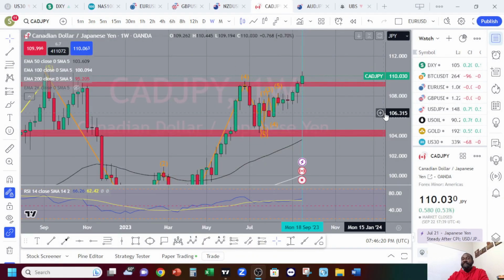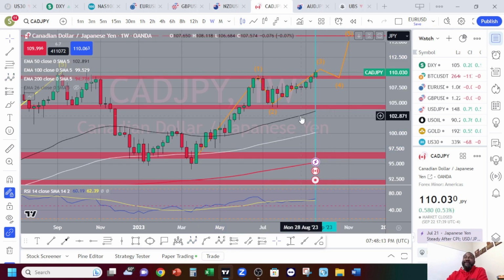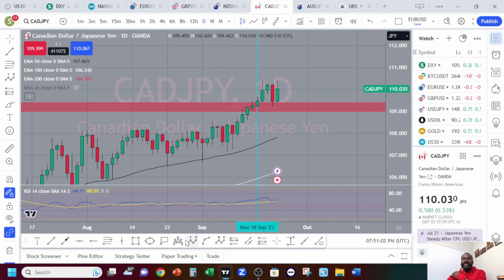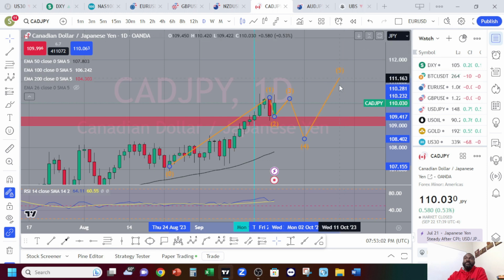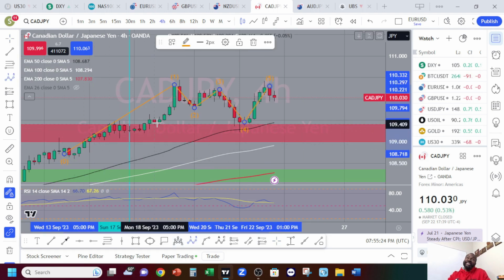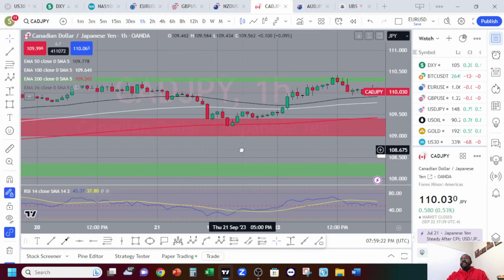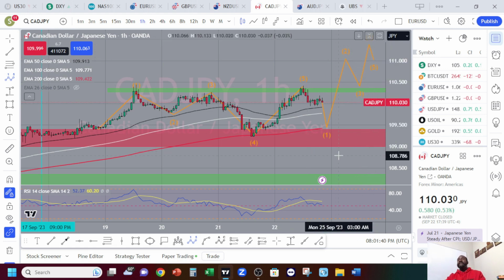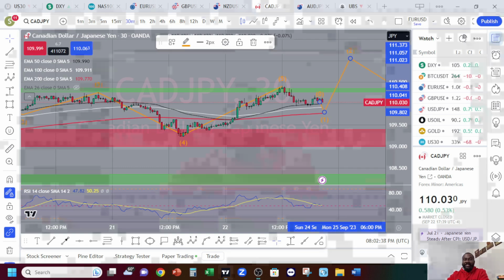CAD JPY WEEK 3 OF SEPT ANALYSIS FOR WEEK 4 TRADING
if you want to learn to trade part time.